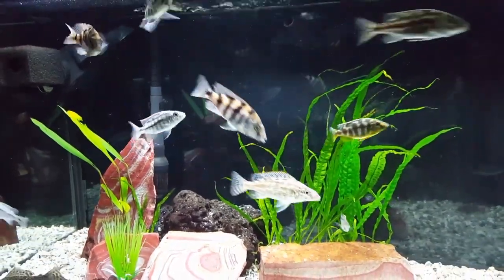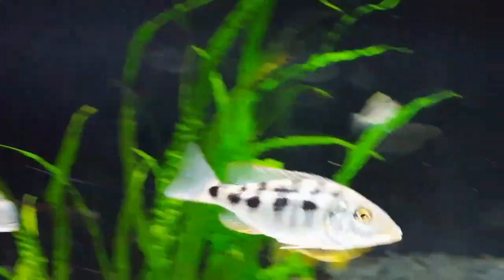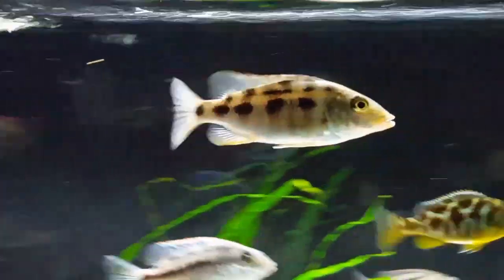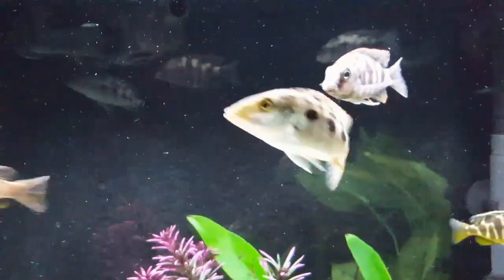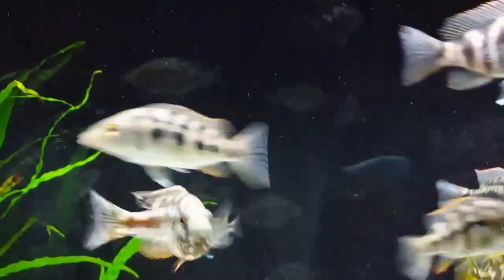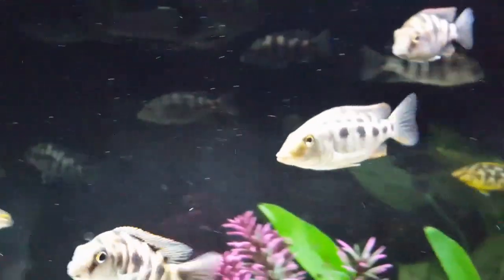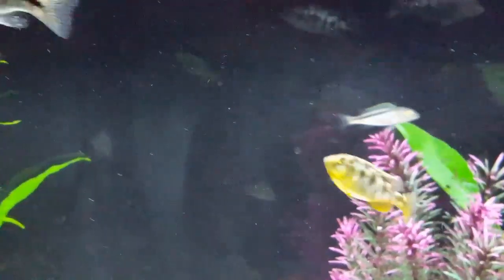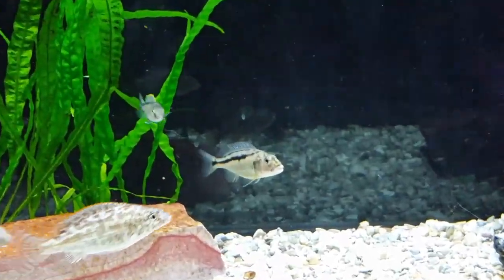African Cichlids: 1 Fish You Must Have: Fossorochromis rostratus [The Malawi Sand Diver]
A few times each month I will publish a video featuring one of the fish I'm currently growing out.
    Please share any thoughts you have on this subject in the comments below.  Be a part of "The Convo Gang" because on this channel, "We all learn from each other!"
     If you're like me and like to always be learning about how to take better care of our fish, how about hitting that sub button and bell?  Thanks!
***Here are some links to products that I've used and recommend***
Filters:
Pinky filter floss
Suggested Bio Media that I use in my canisters:
Chemical Filtration I've Used with Good Results:
Other items:
Heaters I use:
Recommended Meds to have on hand:
Water Treatment Products I Use & Recommend:
Aquarium Quick Start Products I Recommend:
     Support your local fish store, join clubs and groups that safeguard the future of our hobby. I'm a member the American Cichlid Association. You can visit them here: cichlid.org
Stop by on most Saturdays at 10am (Pacific) for the Cichlids & Coffee live stream.  Great people, great topics and I get to answer your questions LIVE! Why not watch the stream while drinking out of a Ben O'Cichlid coffee mug or wearing a channel hoodie or tee.  and be sure to use the code "LIVESTREAM" for a 10% discount at check-out.